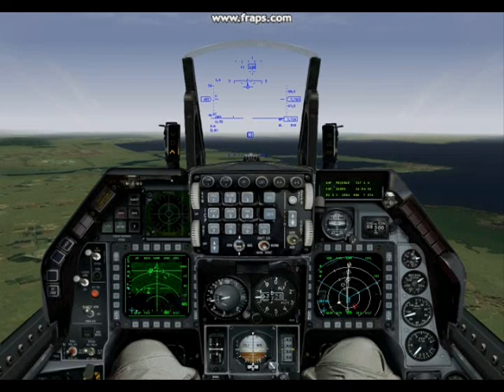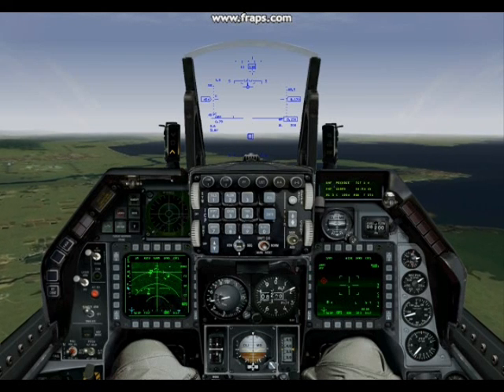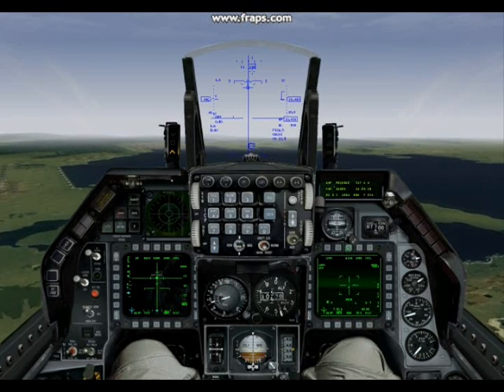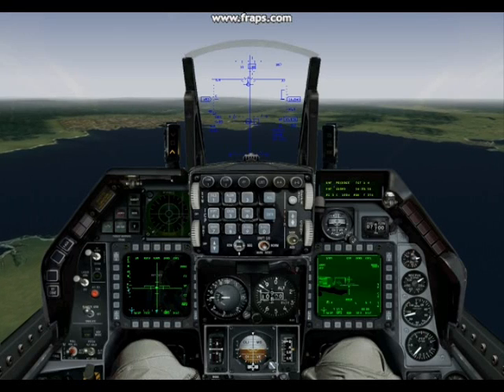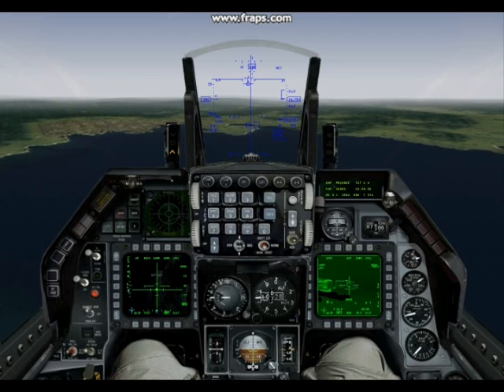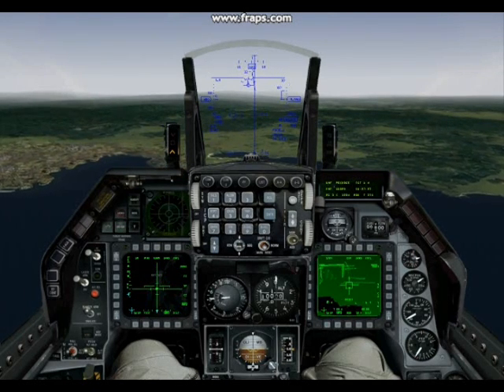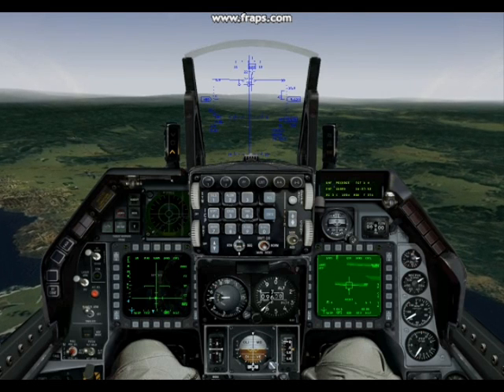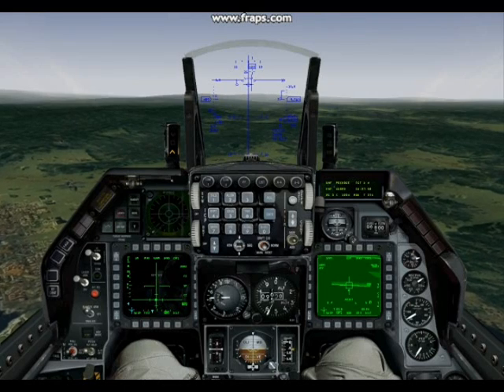Falcon 4.0 AF - How To Use Laser-Guided Bombs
This video assumes you have a basic understanding of CCRP bombing.